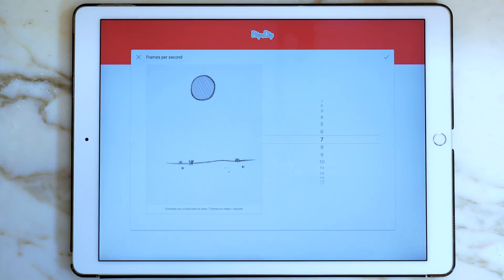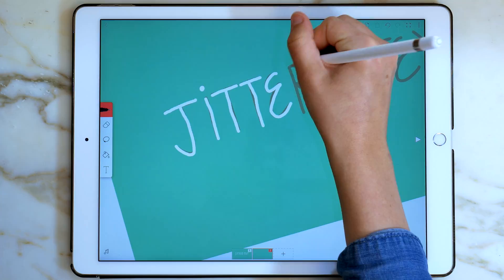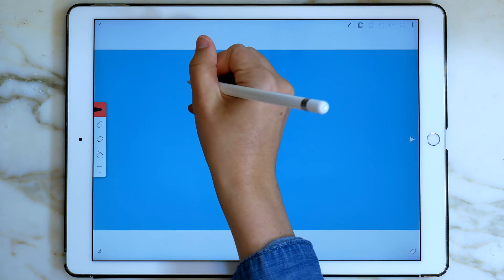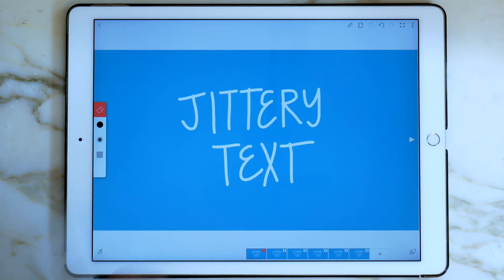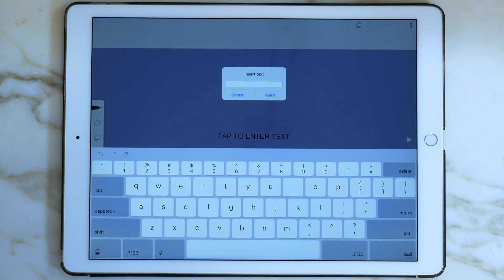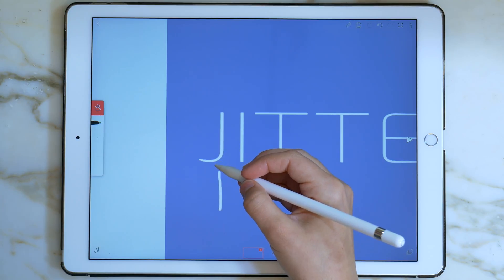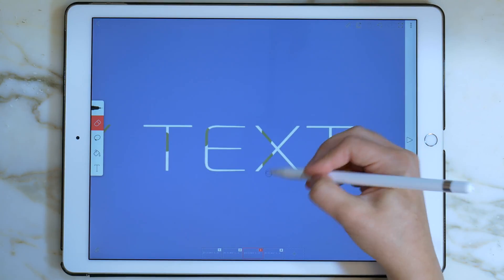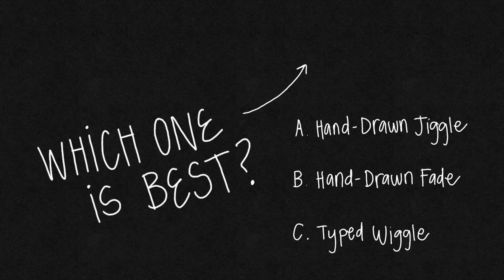Jittery Text Effect | FlipaClip Tutorial (2018)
If you'd rather buy my course, you can check it out

This is a very simple tutorial for how to make a jittery text effect. We will go over three different methods that are super fast and easy.